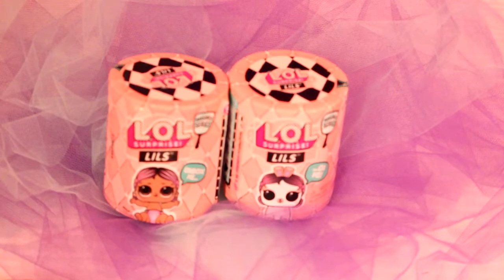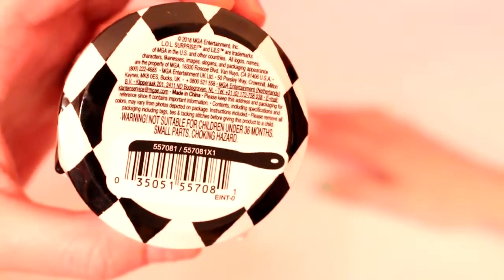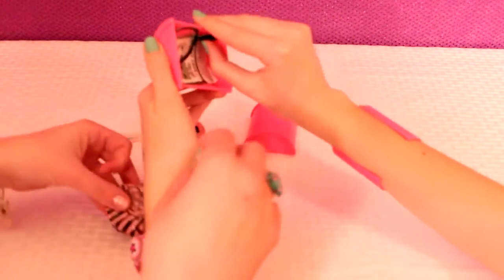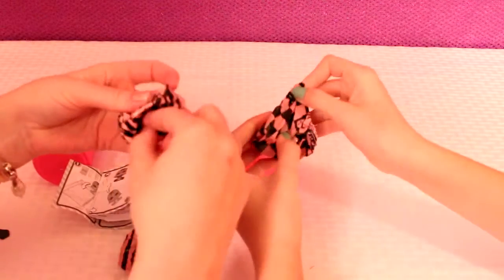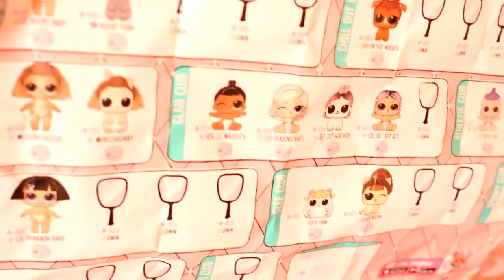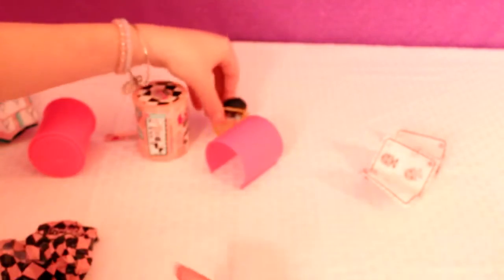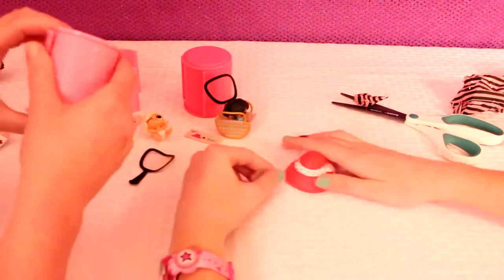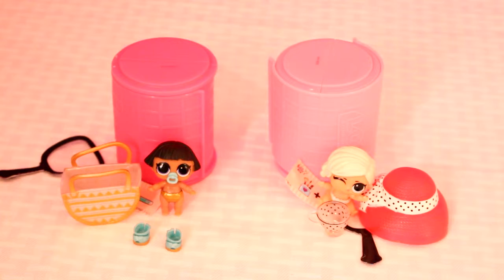LOL Lils Toy Opening and Review ~ LOL Sister or LOL Pet????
LOL Lils are so adorable!  It was fun to open them up to see if I got the Little sister or the LOL pet!  They're so cute!

Check Out Some Other Fun Toy Channels:
Cookie SwirlC
Toy Caboodle
Cupcake Kids Club
Sandaroo Kids
Young Wild Me! Kids Toy Channel
PSToyReviews
My PB and J
Princess ToysReview
Up & Play